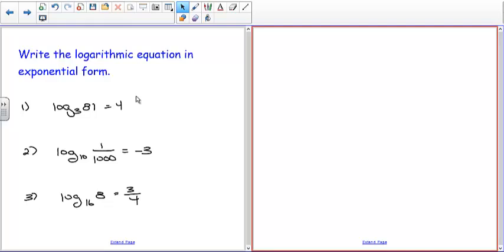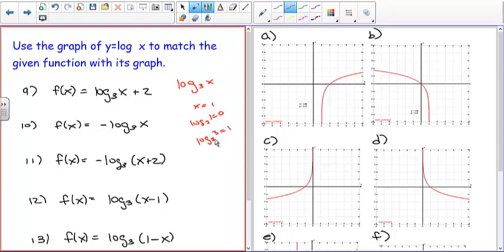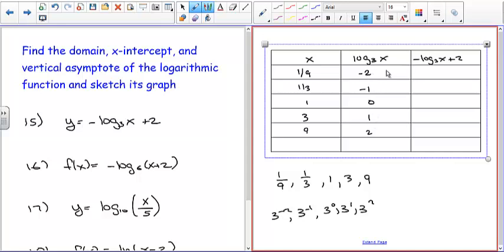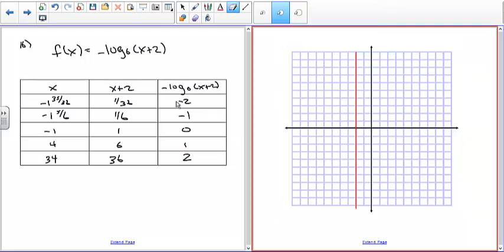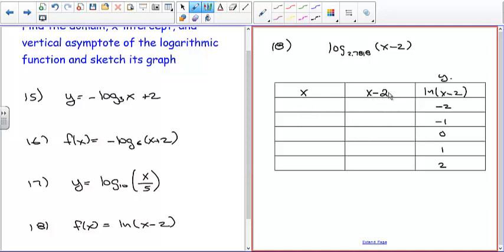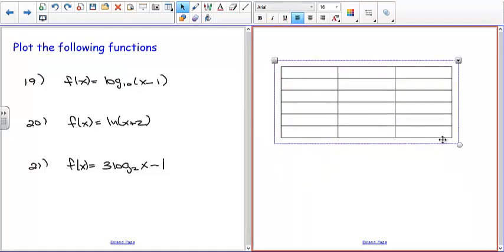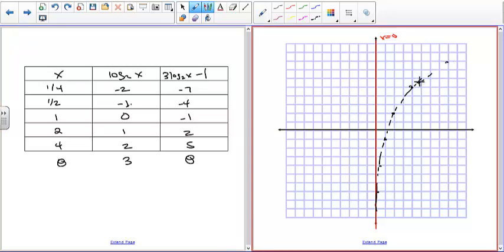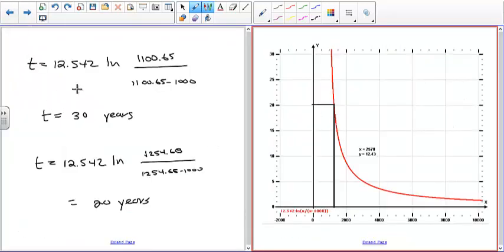Logarithmic Functions and Their Graphs Homework Solutions